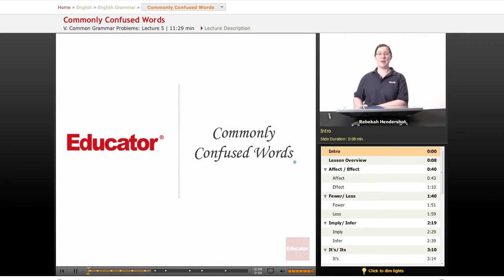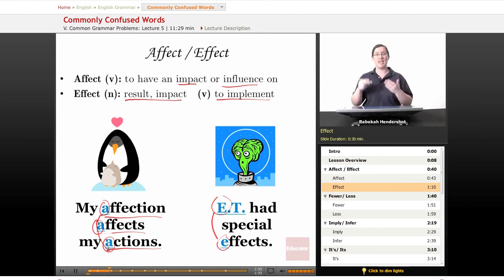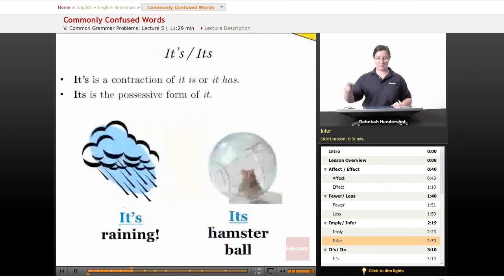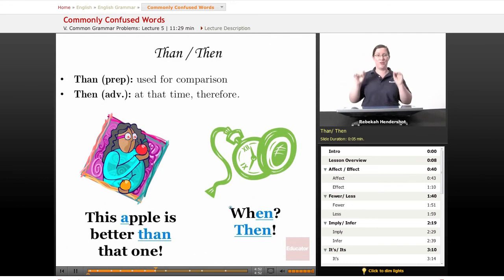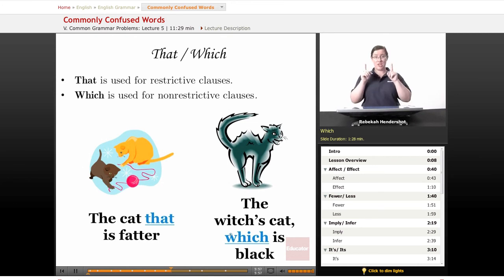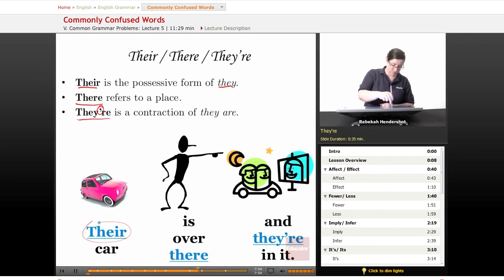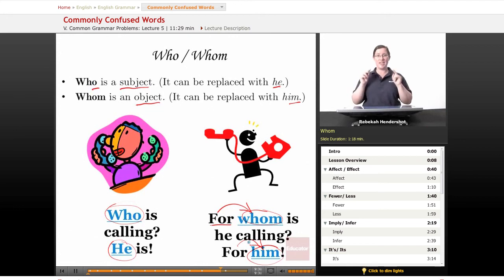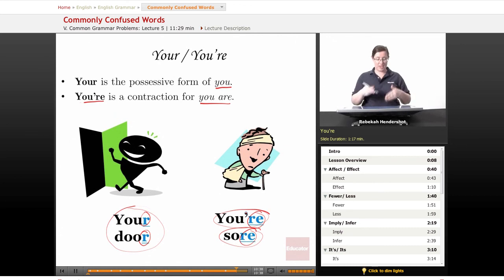"Commonly Confused Words" | English Grammar with Educator.com